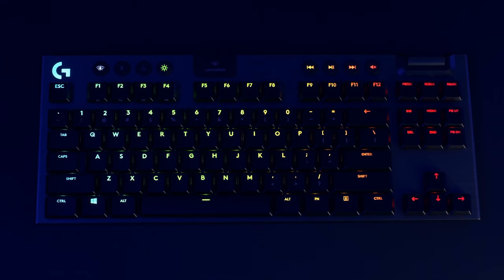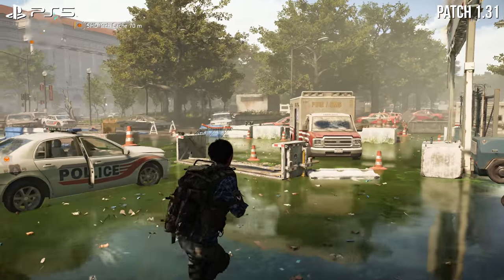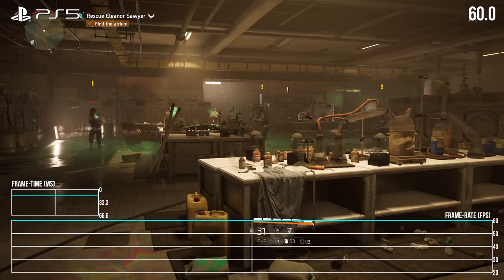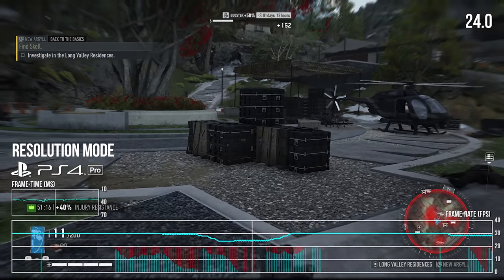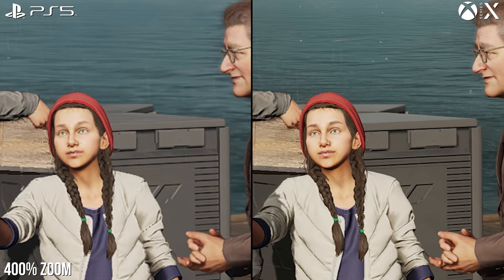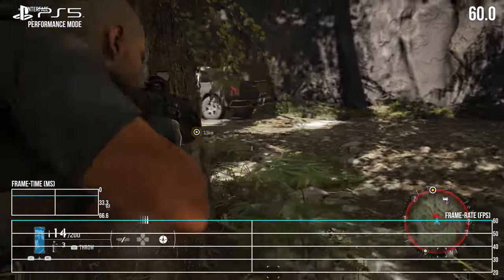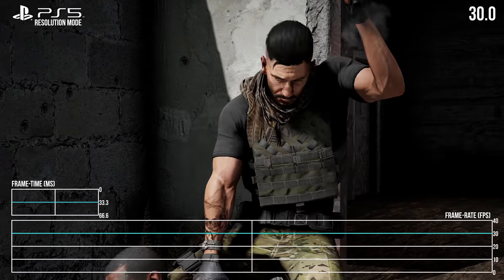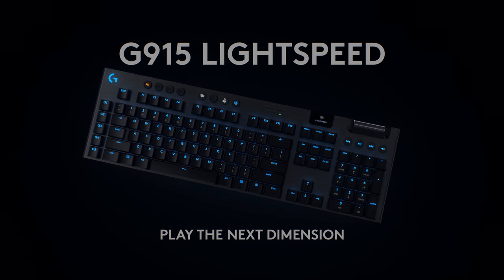Ghost Recon Breakpoint: PS5 vs Xbox Series X|S + The Division 2 PS5 Fixed!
In this Ubisoft double-bill, we check out Ghost Recon Breakpoint's push onto next-gen systems with a new 60fps mode, while also looking into The Division 2's latest patch. For The Division 2 we'd previously seen the PS5 version missing key visual features - SSR and volumetric fog - the good news being that they're now fully reinstated. As for Breakpoint we have a clear success in delivering 60fps gameplay to consoles, a trend that's fast building from Ubisoft's stable of developers, as Tom reports.